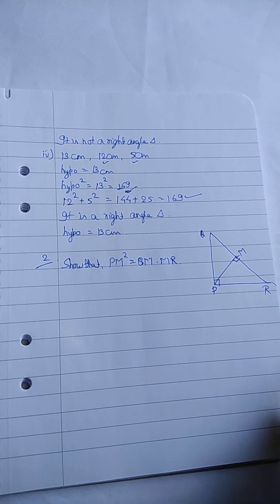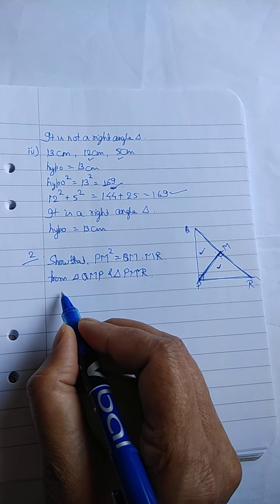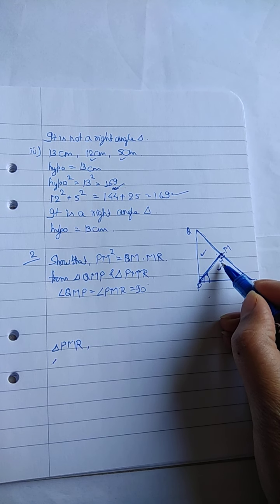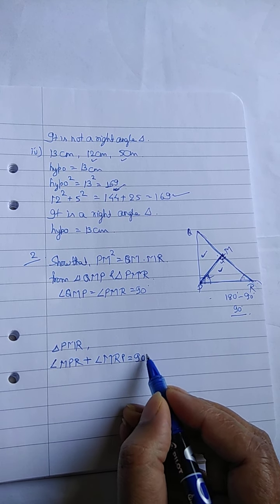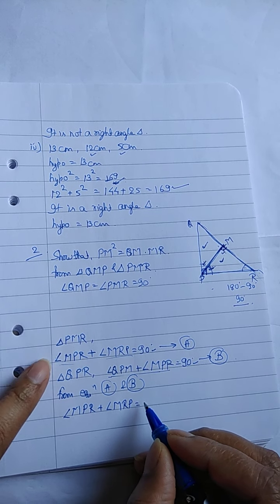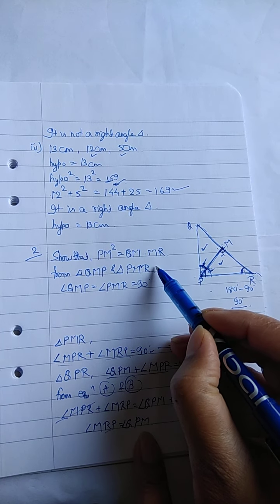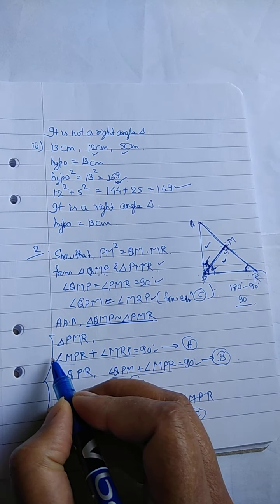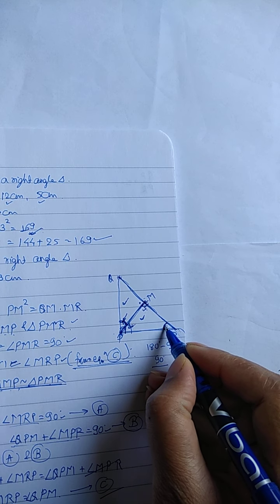Class 10 Triangles - Exercise 6.5 (Q1 & Q2)